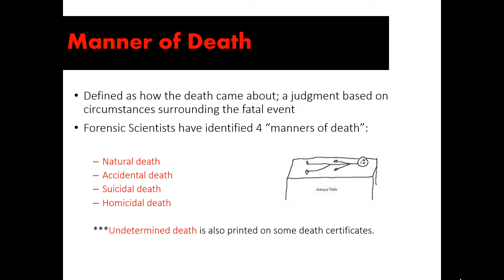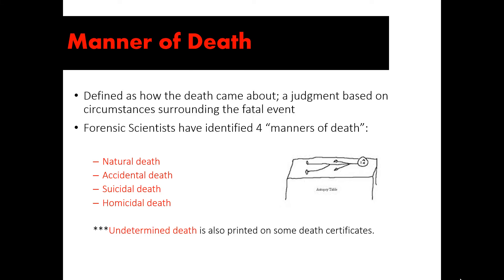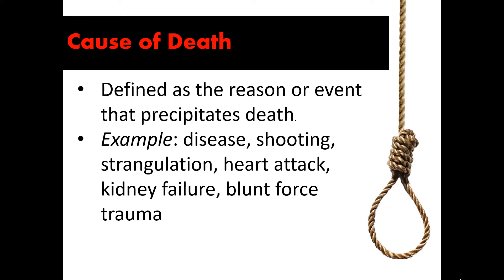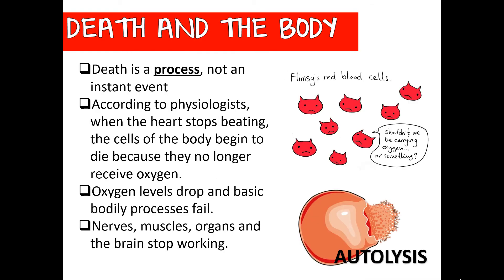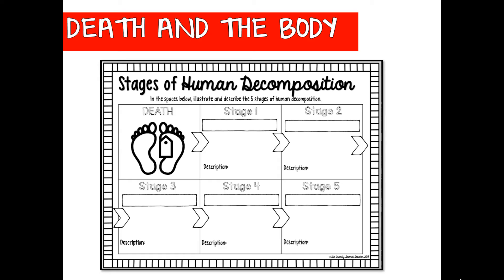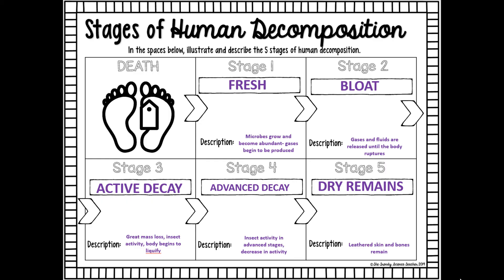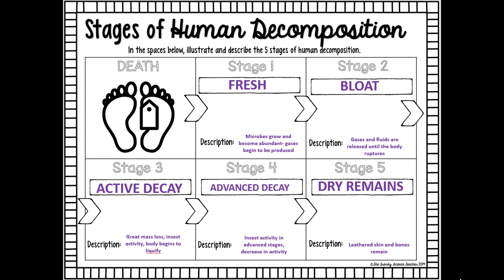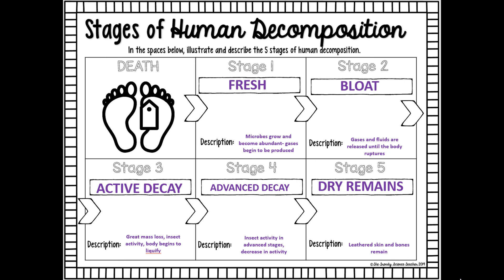Death & The Human Body and Stages of Decomposition Lesson (Forensics)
Forensics Lesson
Unit 3: Death and the Human Body
Topic: Death and Stages of Decomposition